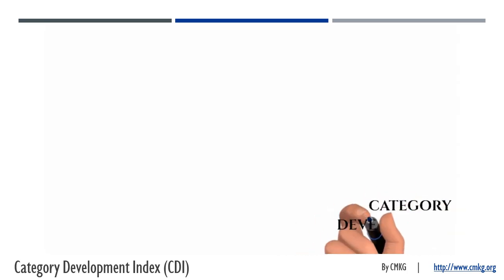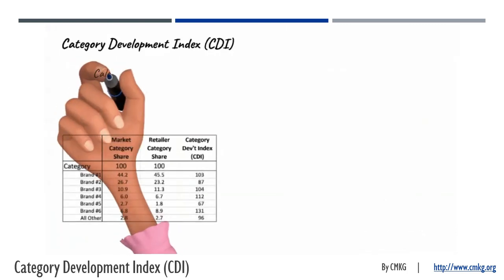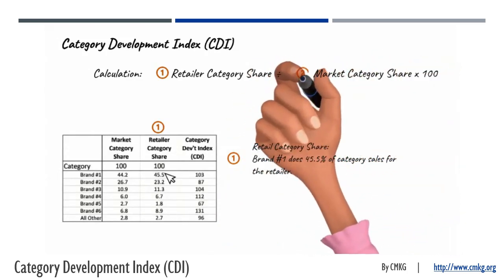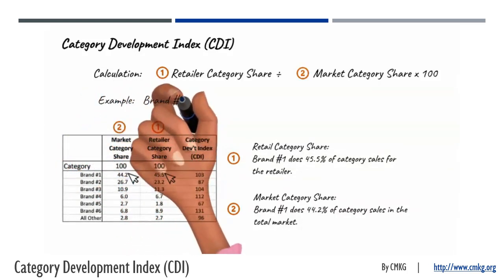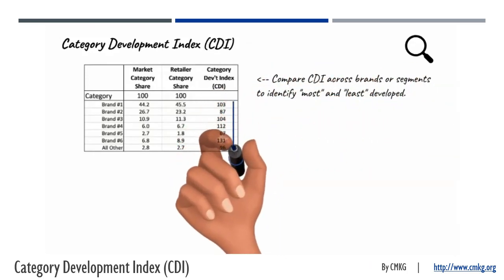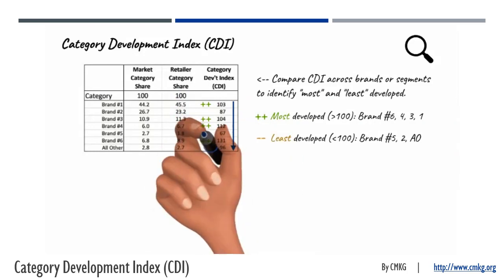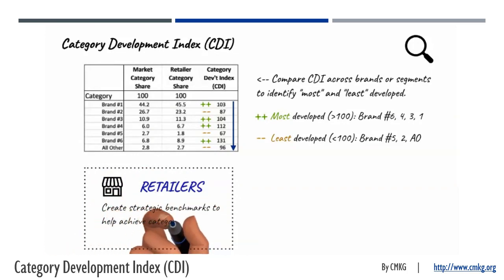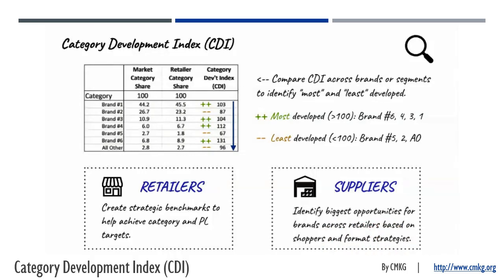Mastering Category Management: Calculating and Leveraging the CDI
Category Development Index (CDI) and Fair Share Index (FSI) are two calculations used in retail and CPG that often face oversimplified interpretations. It's important to recognize that indices like these compare vital sales figures, providing crucial data insights.

The real challenge is in decoding these numbers. Simplistic views label greater than 100 as 'good' or 'overdeveloped' and less than 100 as 'bad' or 'underdeveloped'. In category management, a deeper, more nuanced analysis of these indices is essential.

Check out this video that gives a quick explanation on the Category Development Index (CDI) and what you should consider.
Happy learning!  Sue